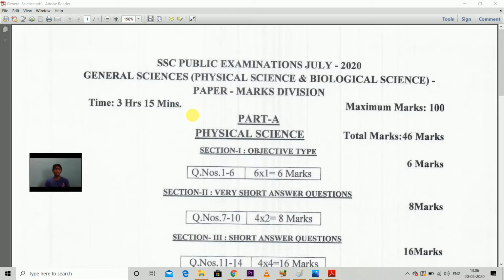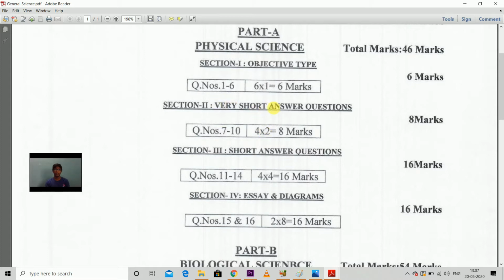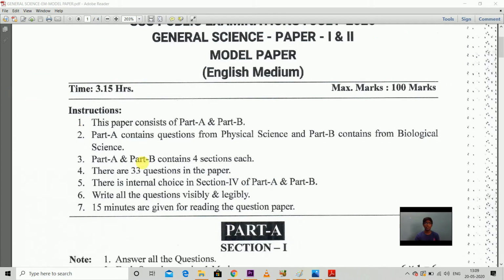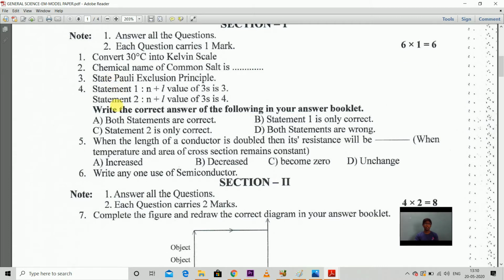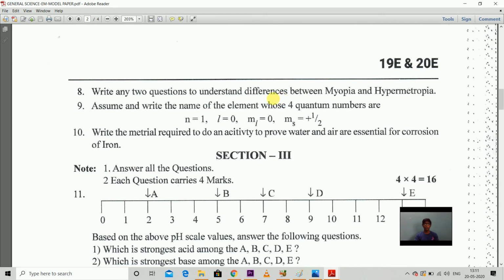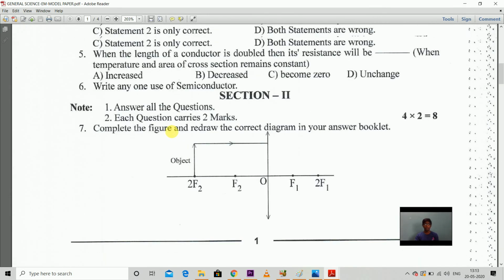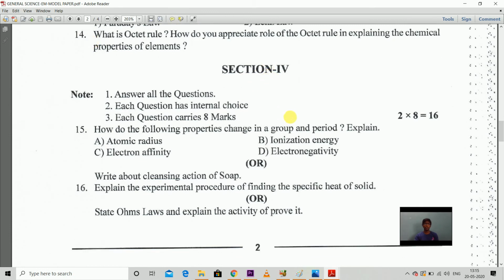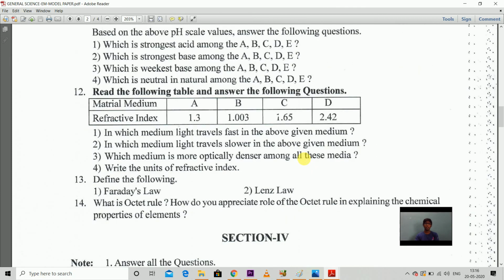SSC PHYSICAL SCIENCE PAPER ANALYSIS-2020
Dear Students Watch the Video About Physical Science New Pattern Paper Analysis.
In this Video You Learn how to Prepare for Physical Science Excam and Get Good Score.